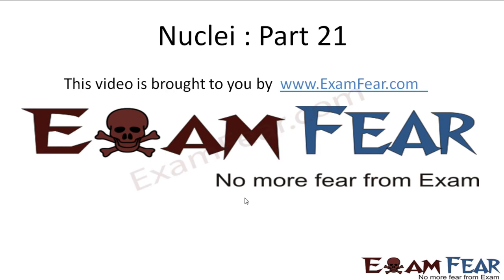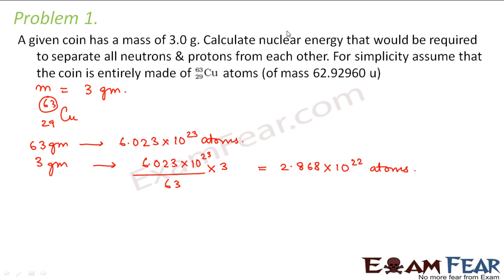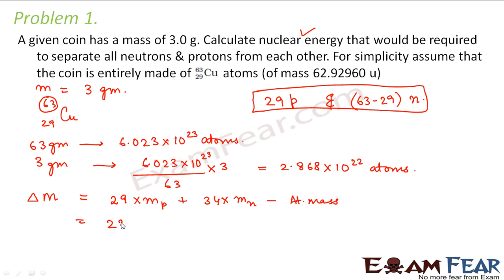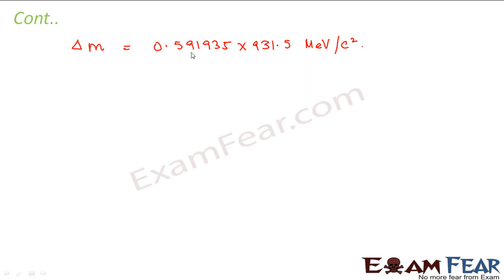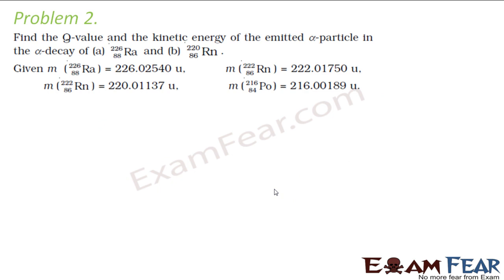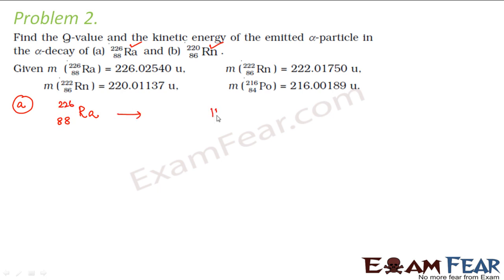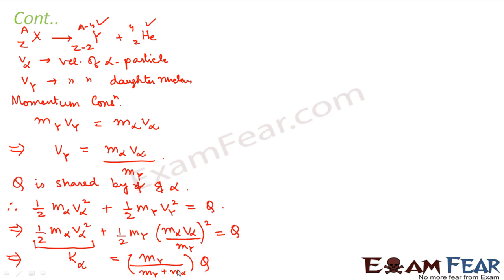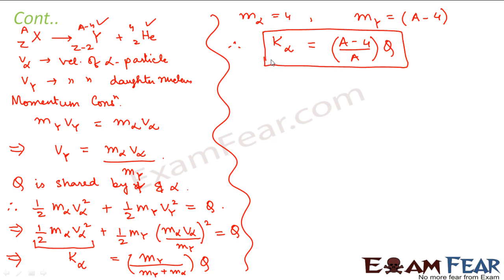Physics Nuclie part 21 (Numerical) CBSE class 12 XII